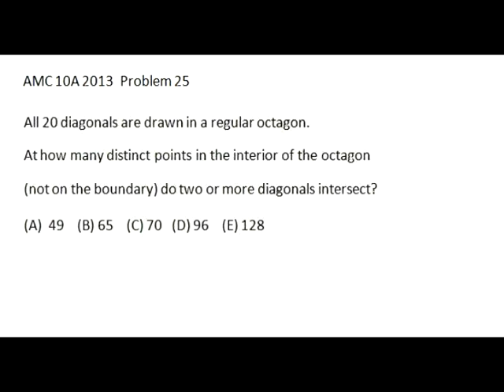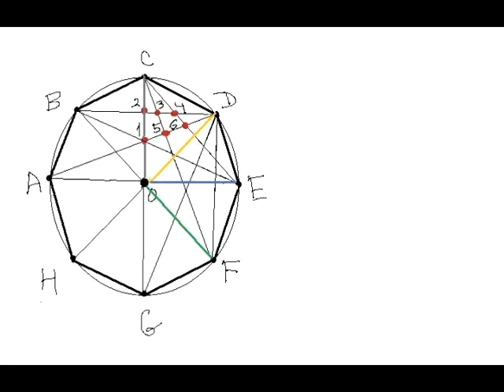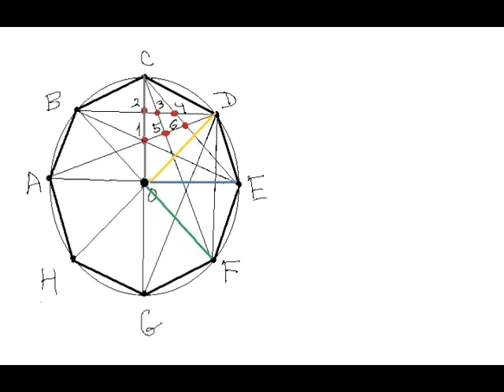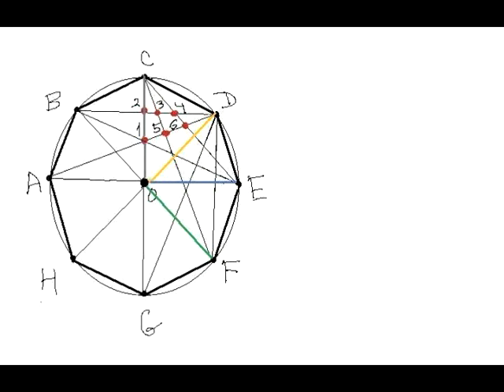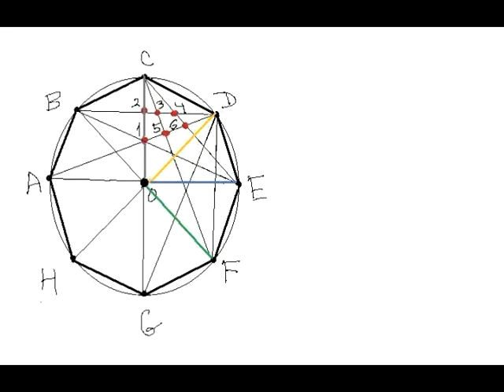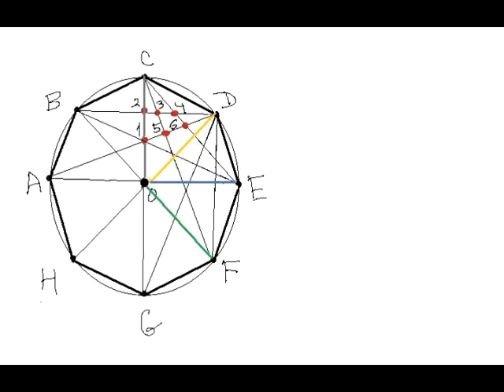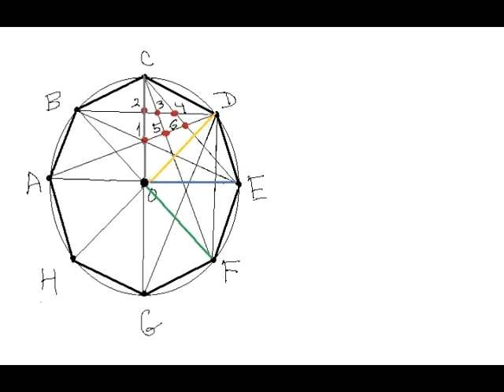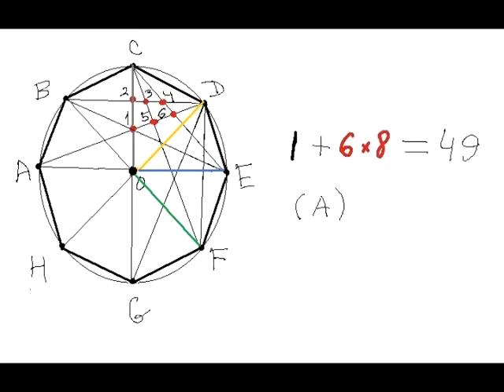2013 AMC 10A Problem 25 - Math Problem Solutions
2013 AMC 10A Problem 25: solution explained in 2 minutes.